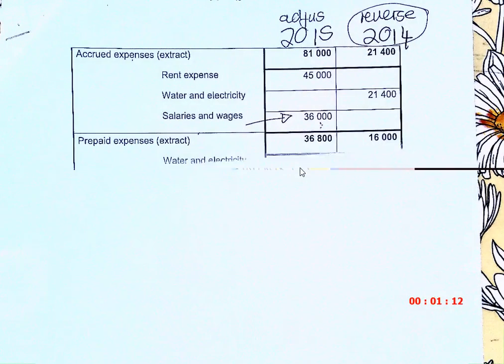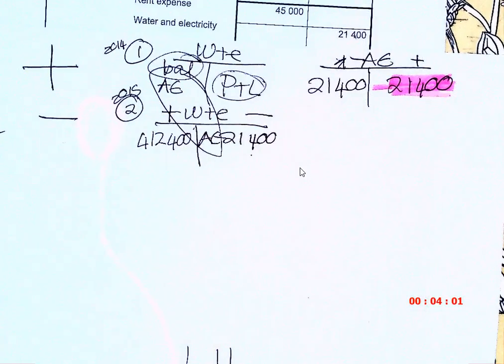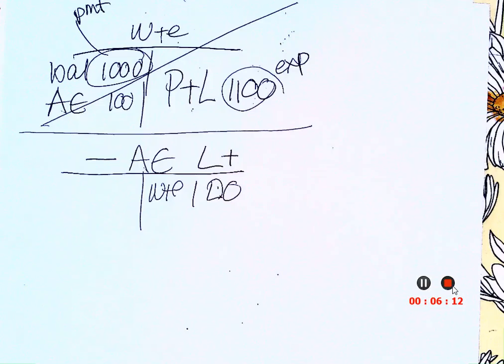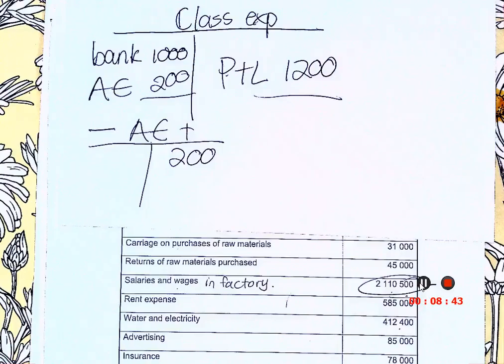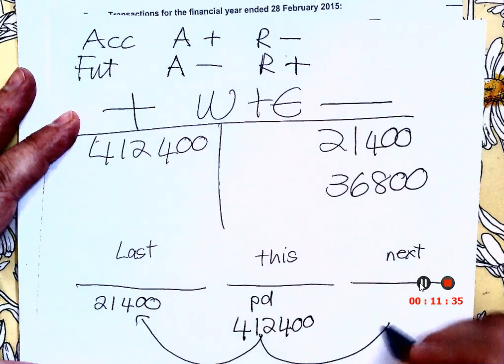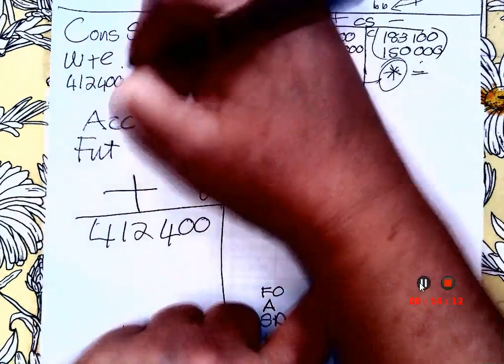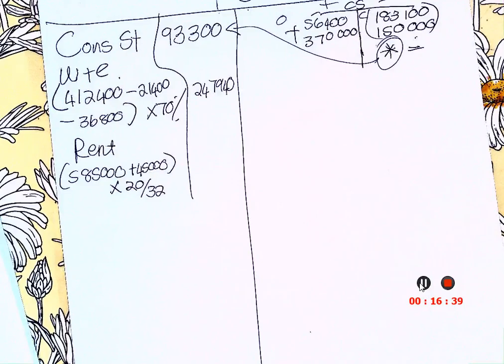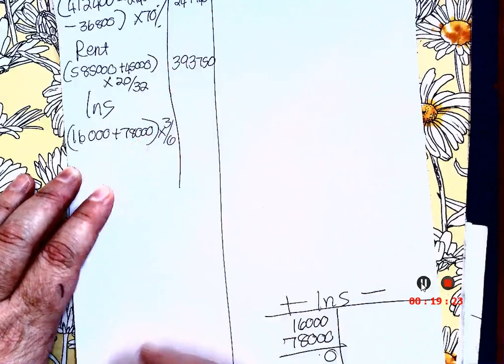REVERSALS Q8 MANUF